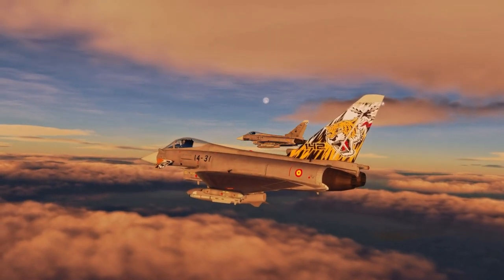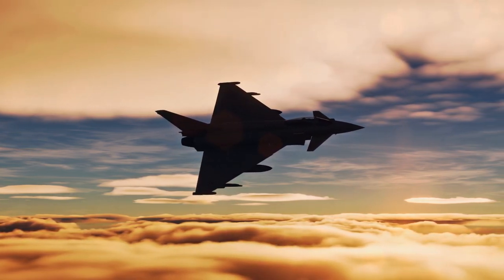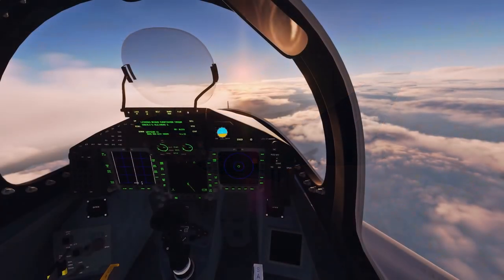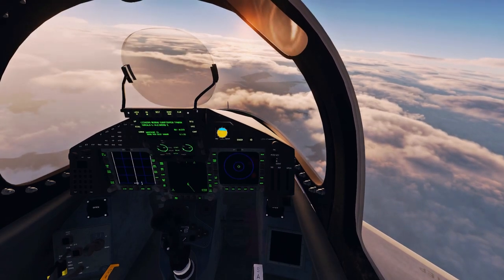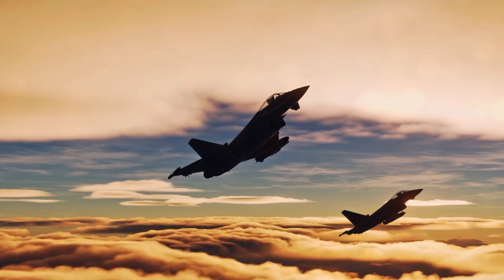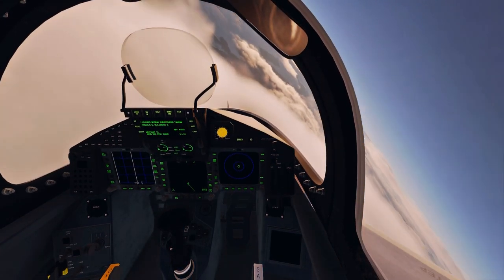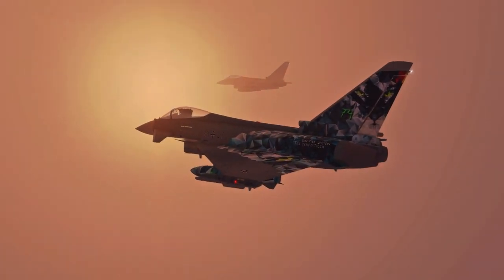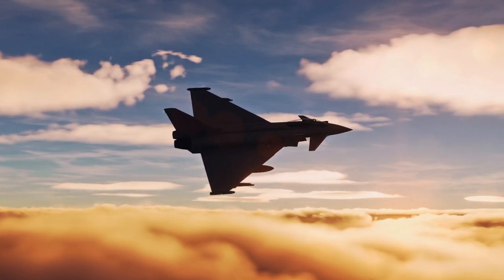[DCS] The golden future of the Eurofighter MOD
Hello, in this video I want to transmit you the current status of the mod and all the future plans we have.